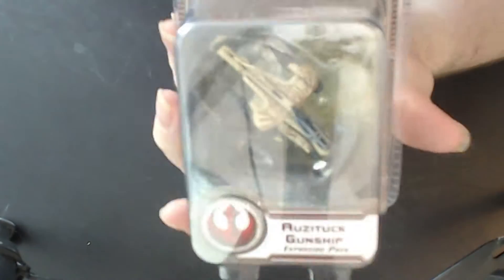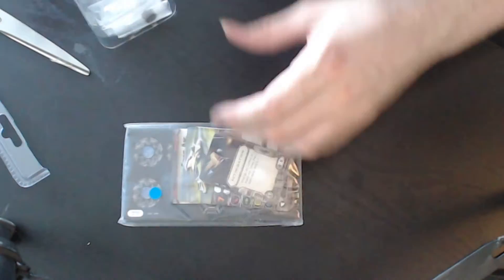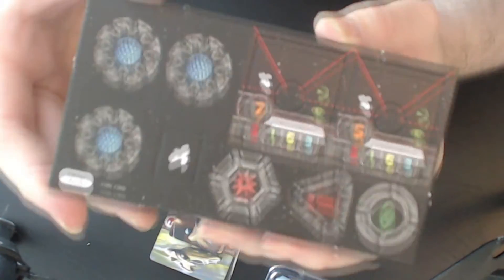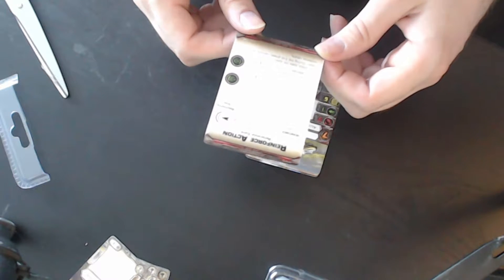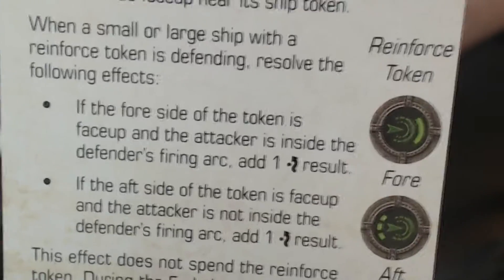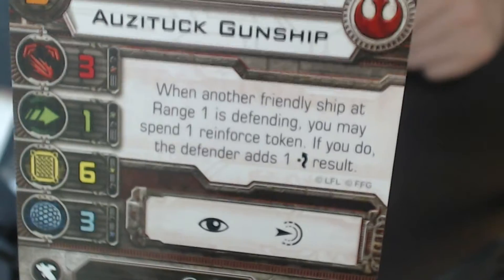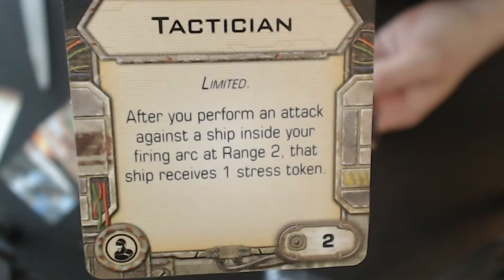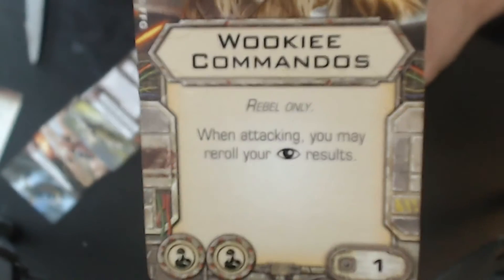Star Wars X-wing Miniatures Unboxing: Auzituck Gunship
Welcome to this unboxing from wave 11, The Auzituck Gunship

A wookie ship in X wing  o.O .. yes youre right... let us check it out.